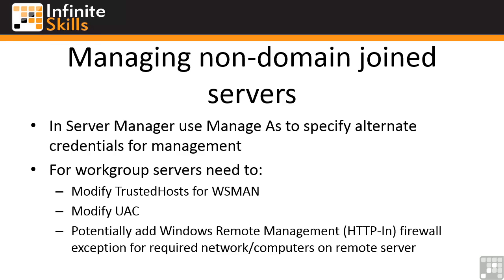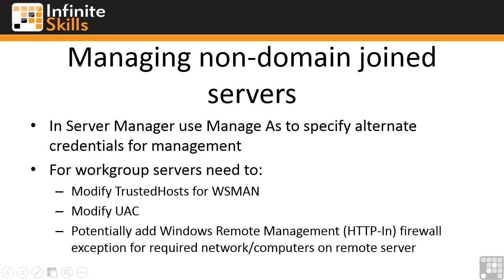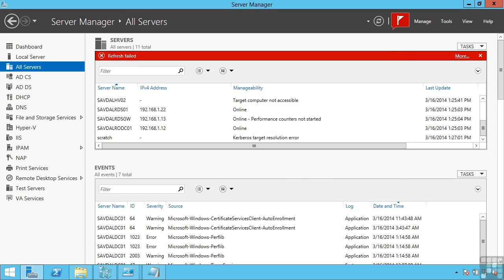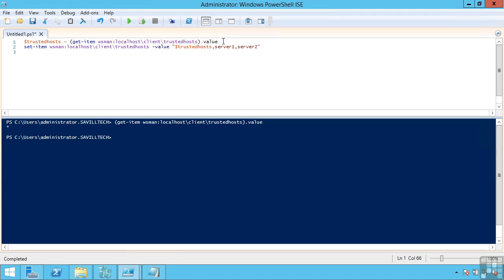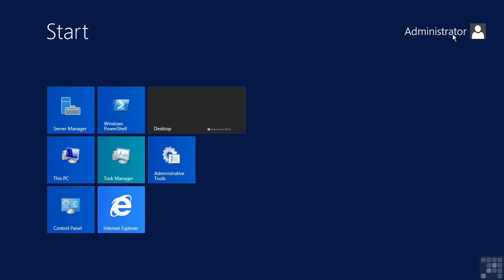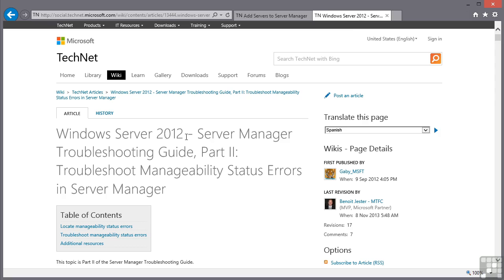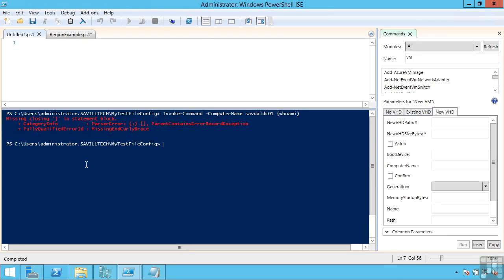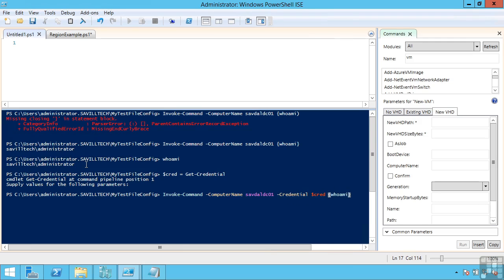09 0109 Managing Non Domain Joined Servers